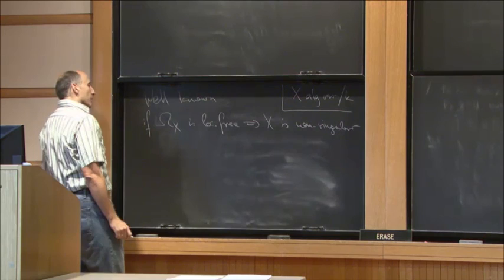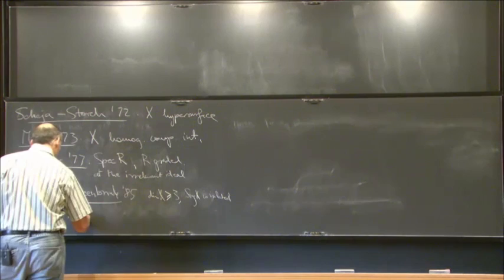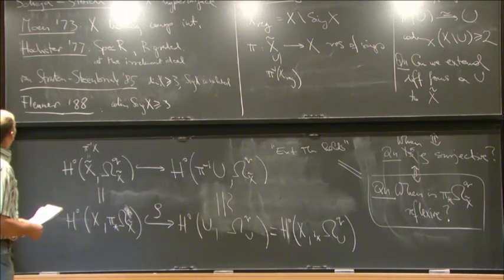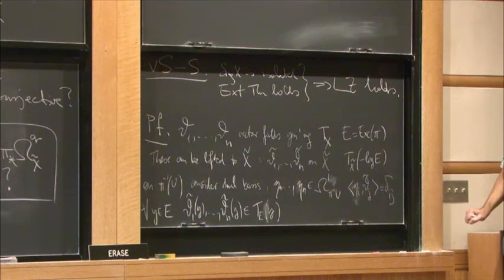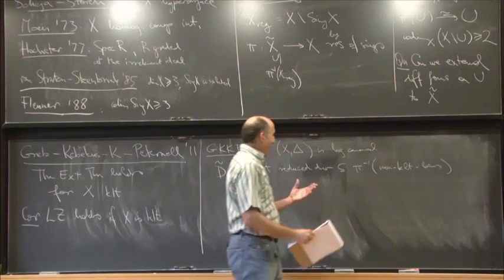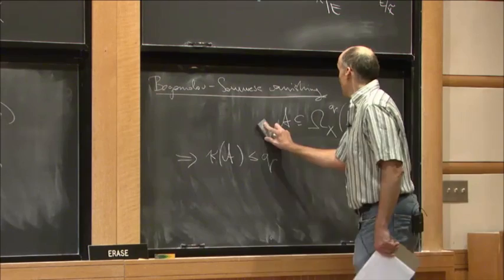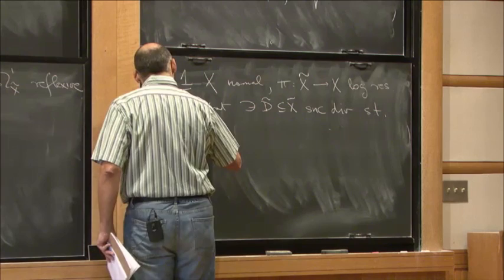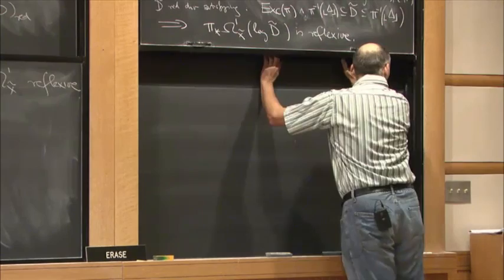Extending differential forms and the Lipman-Zariski conjecture - Sándor Kovács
Sándor Kovács
University of Washington; Member, School of Mathematics

The Lipman-Zariski conjecture states that if the tangent sheaf of a complex variety is locally free then the variety is smooth. In joint work with Patrick Graf we prove that this holds whenever an extension theorem for differential 1-forms holds, in particular if the variety in question has log canonical singularities.